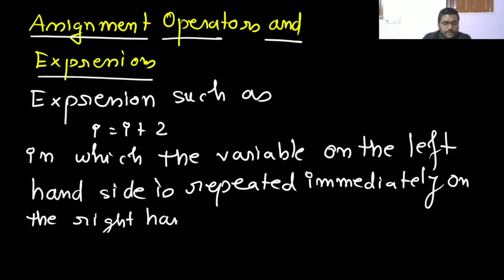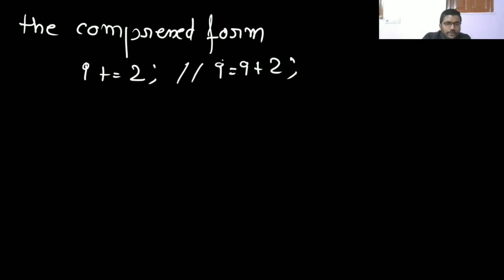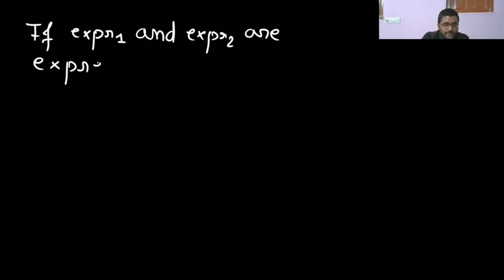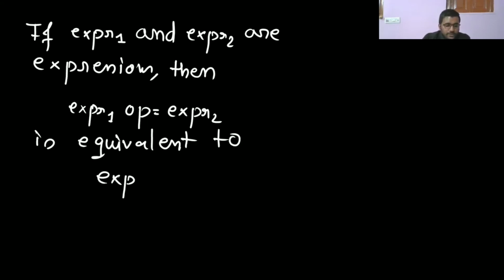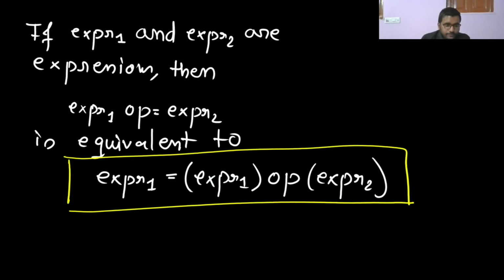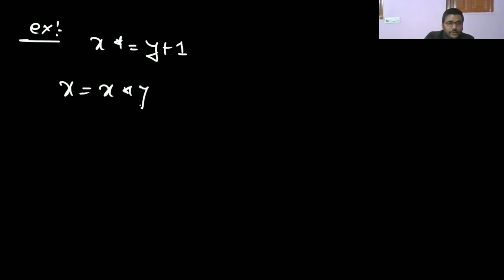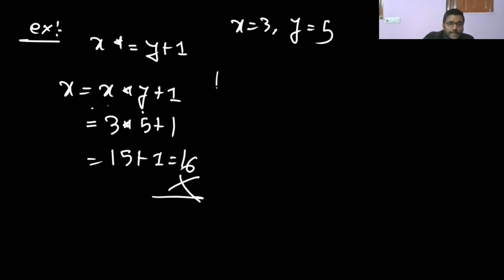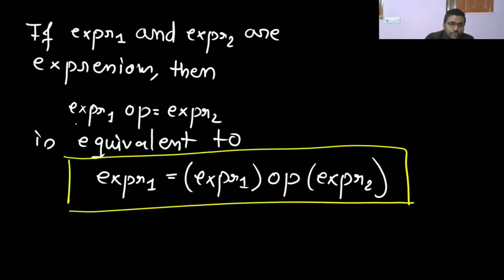23 Assignment Operators & Expressions in C Programming Language | Assignment Operator | Expression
1) What is Assignment Operators & Expressions, Explained in Detail
2) Examples of Assignment Operators & Expressions in C Programming

Timetable:-

0:50- What is Assignment Operators & Expressions, Explained in Detail
7:05- Examples of Assignment Operators & Expressions in C Programming